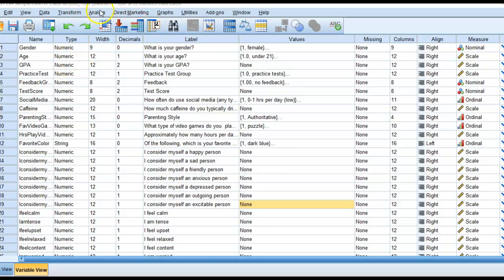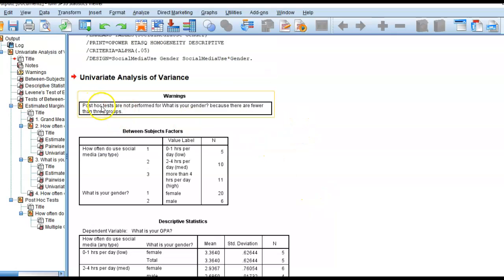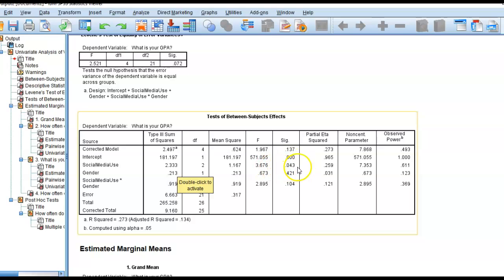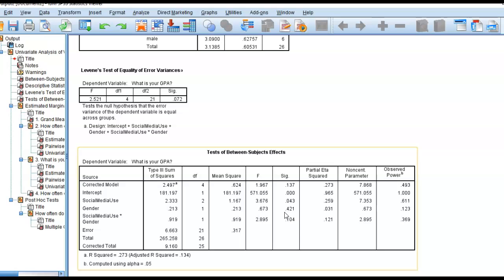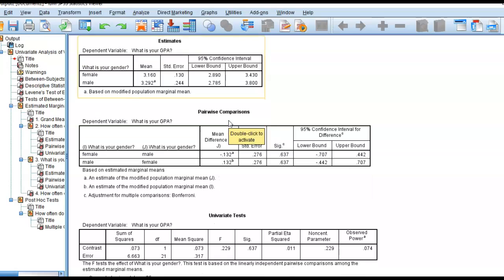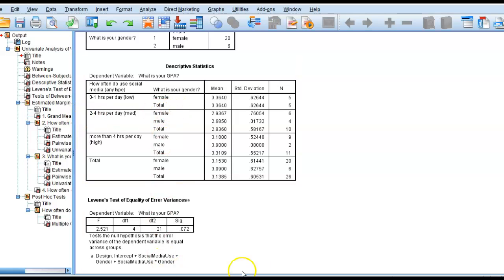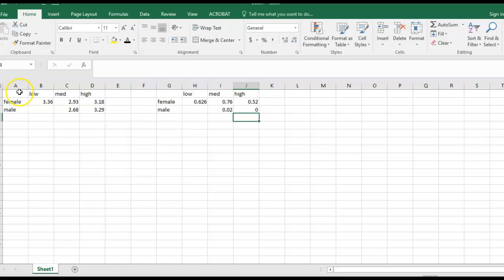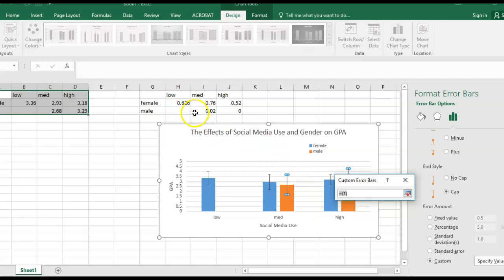2025 Analyzing Sample Data and Making a Graph